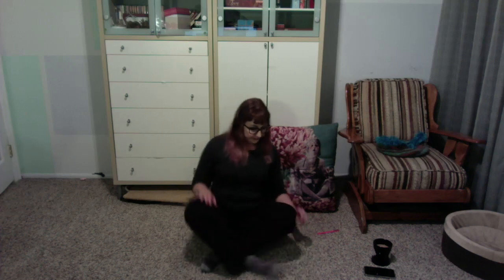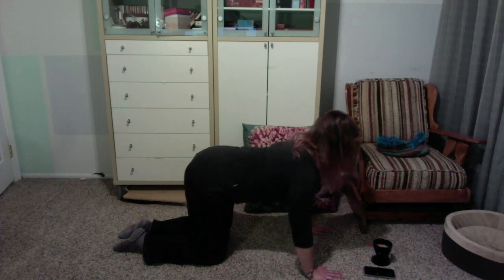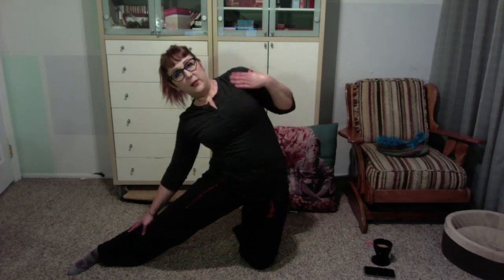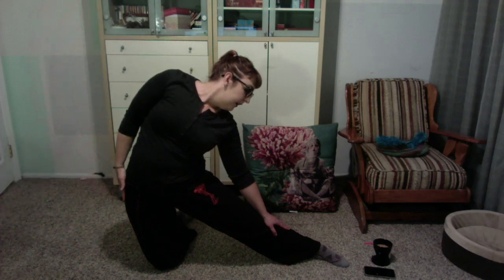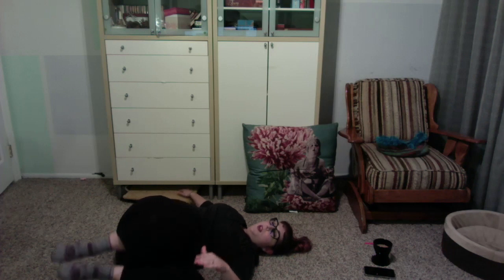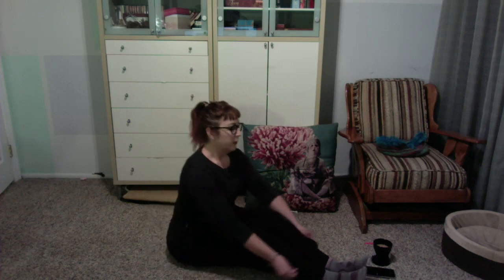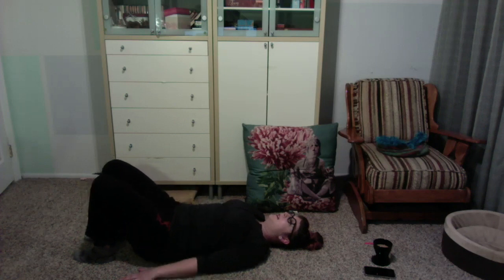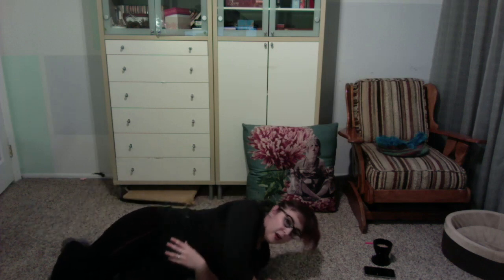Neck & Shoulders Quick Fix Yoga Practice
A 30 minute yoga practice from a live stream via Zoom! Class begins with a quick discussion about viniyoga and how to adapt the practice if you have injuries or limited mobility.

I teach simple, effective yoga practices that will help people feel better day-to-day. I offer custom designed yoga practices and one-on-one-instruction